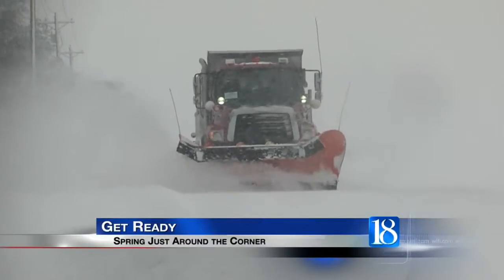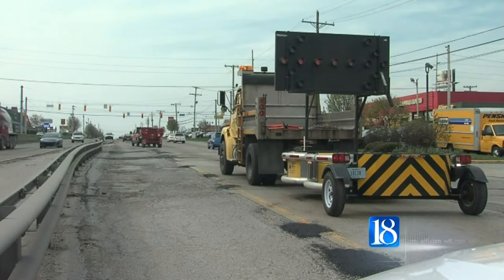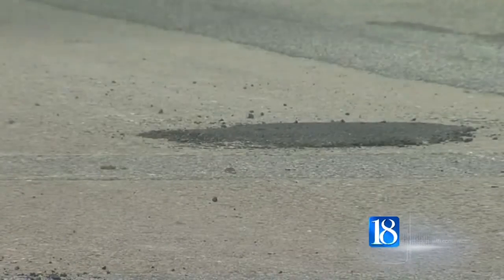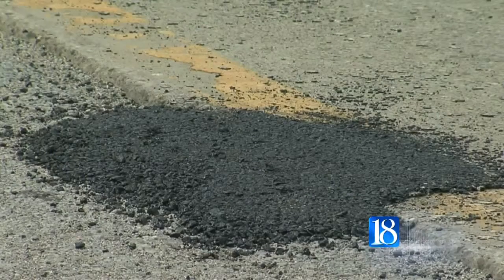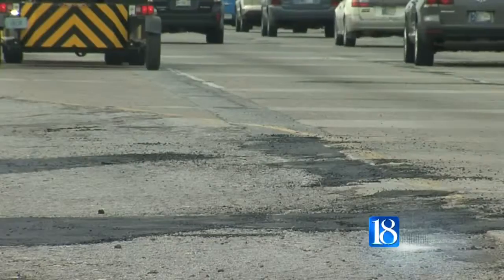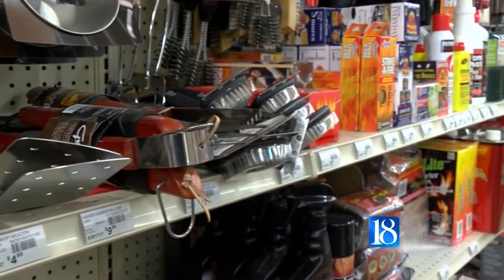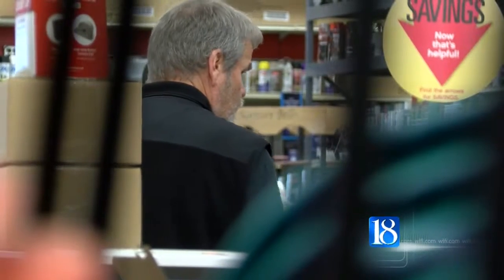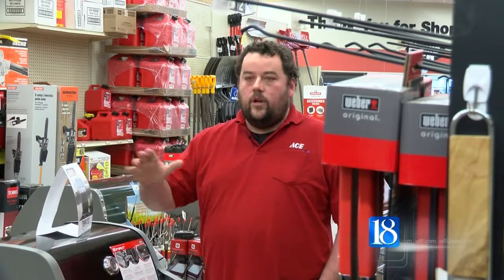Mild winter brings unexpected benefits